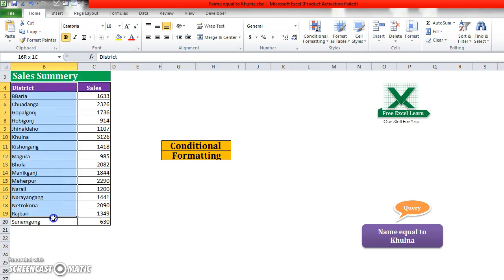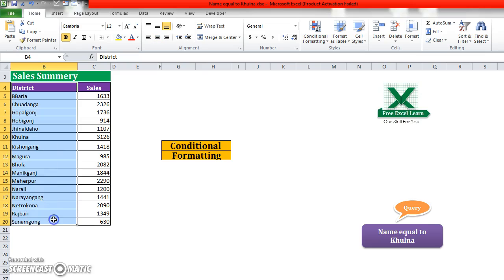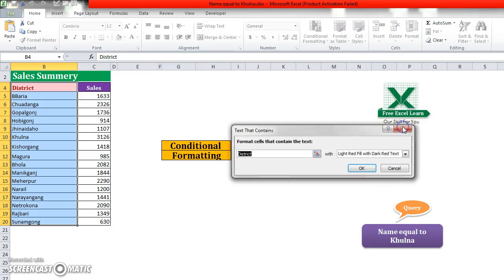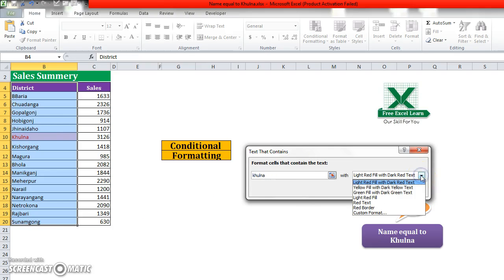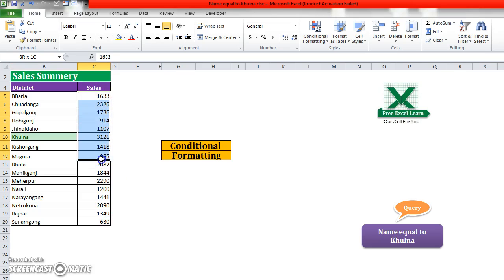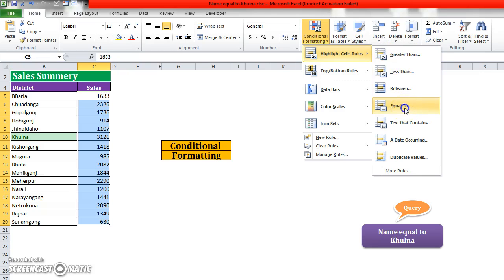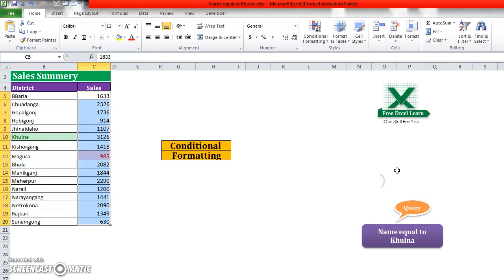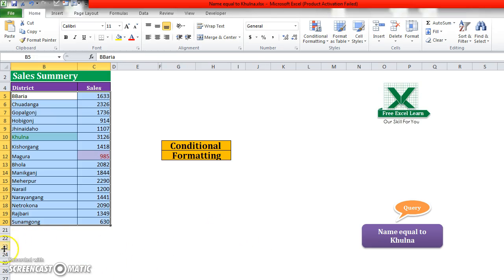Show Name equal to Khulna by excel conditional formatting